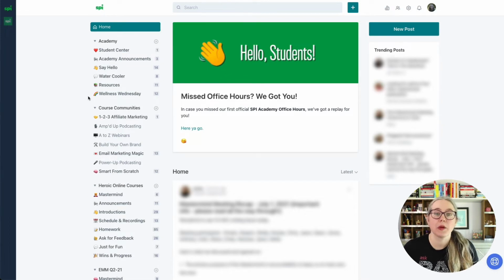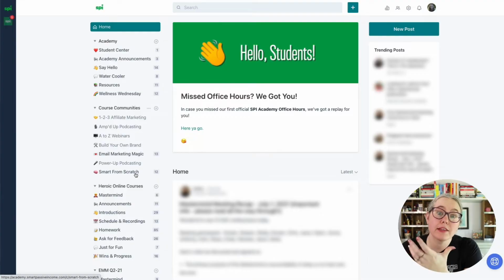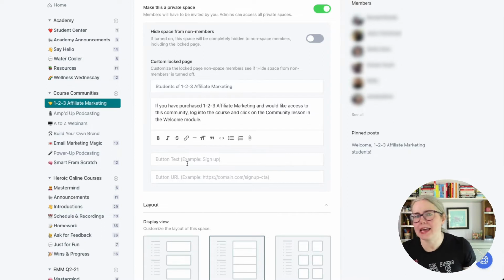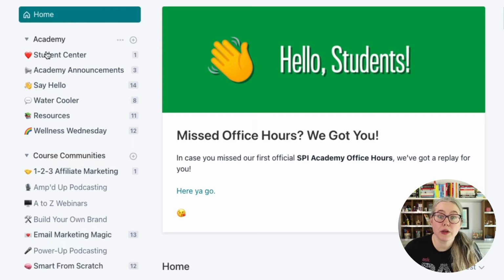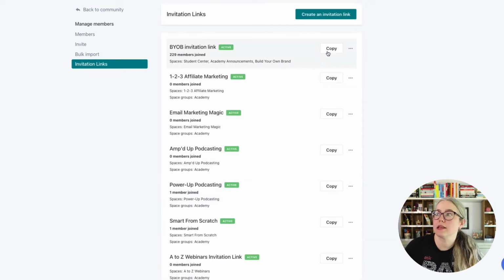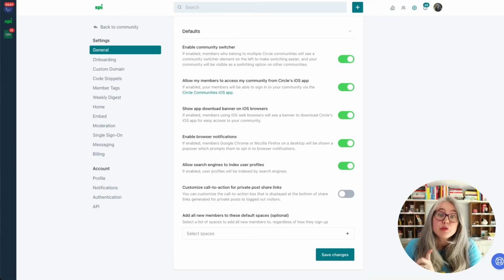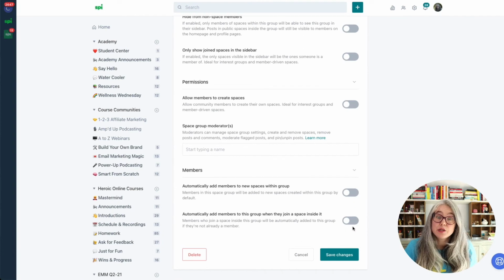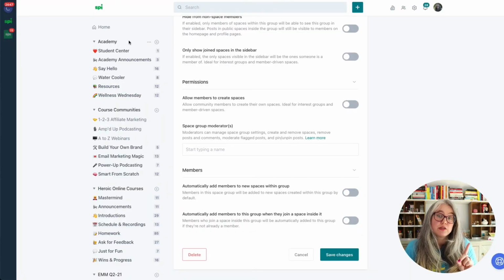How to Create Custom Invitation Links for Circle.so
Here's how to create custom circle invitation links. These are handy for managing your private Circle.so community!

0:00 - Introduction
1:52 - Why you should segment your community
3:02 - Settings for individual spaces
5:00 - Creating a custom invitation link
7:13 - Using the link
7:56 - Trouble shooting space/space-group permission